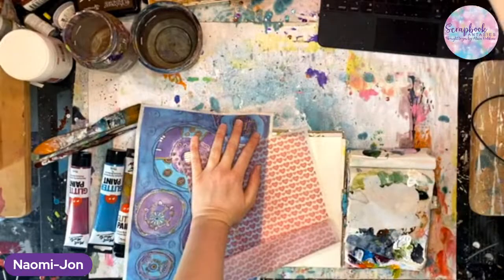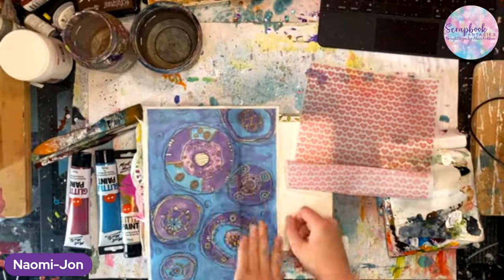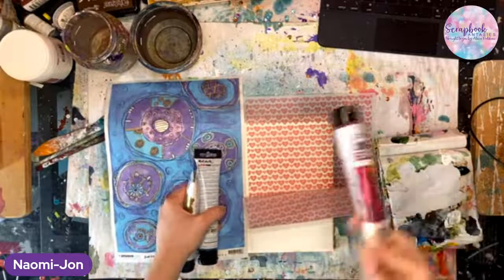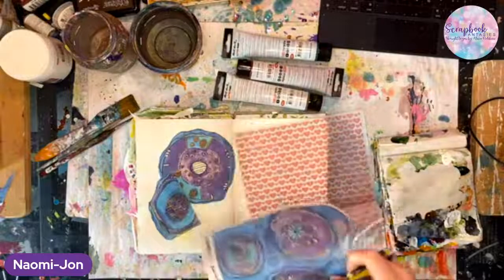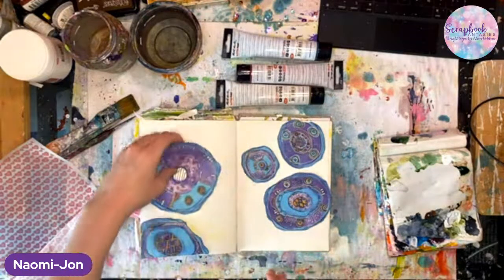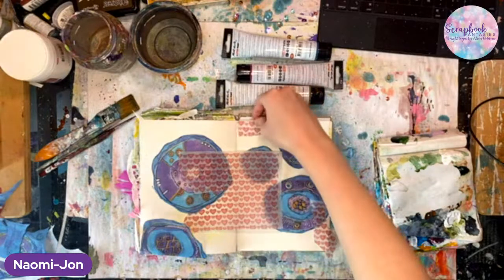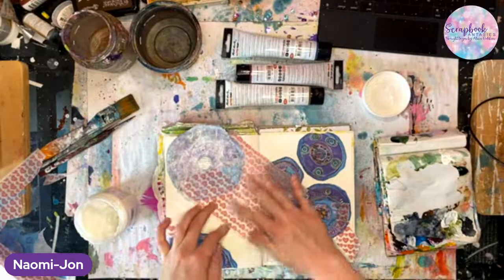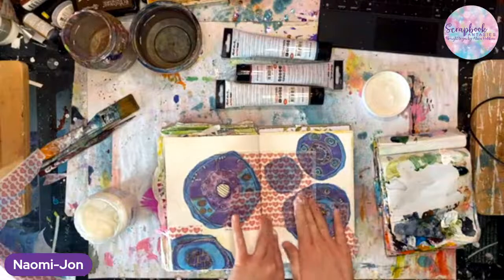Mixed media with Naomi-Jon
Mixed media with Naomi-Jon on the 7 of May 2022